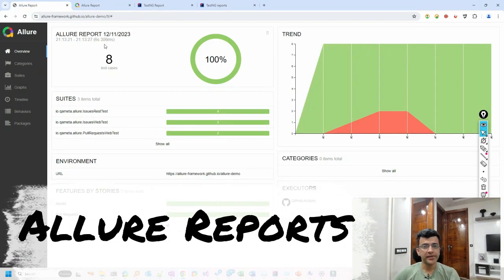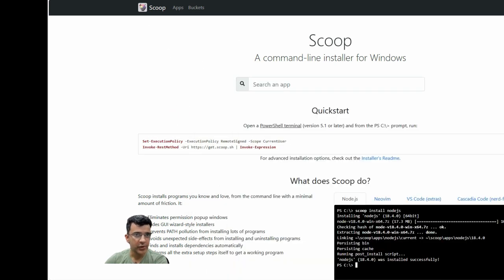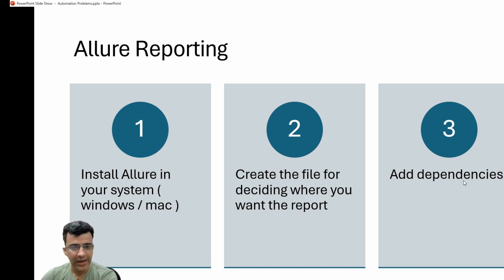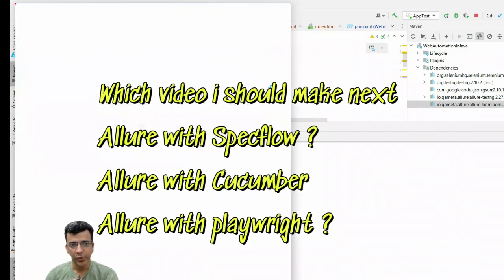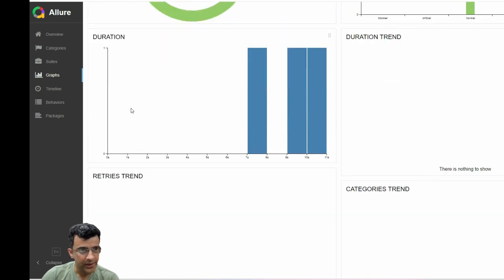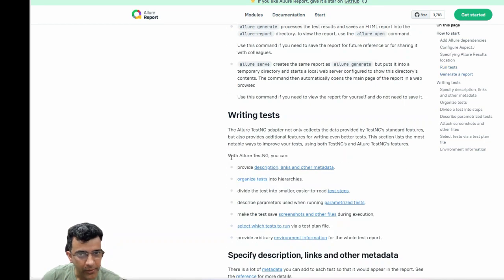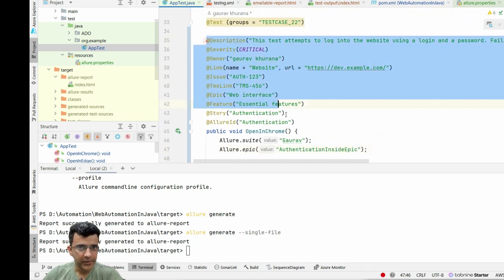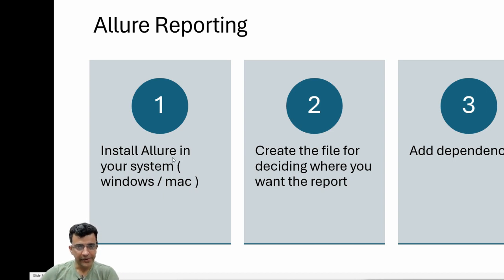Stunning single page interactable HTML Allure Reports | Selenium + Java + TestNG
Allure Reporting is one of the easiest and simplest report I have seen so far.